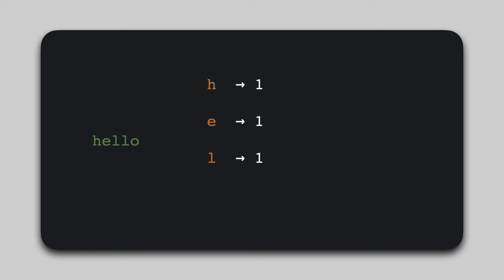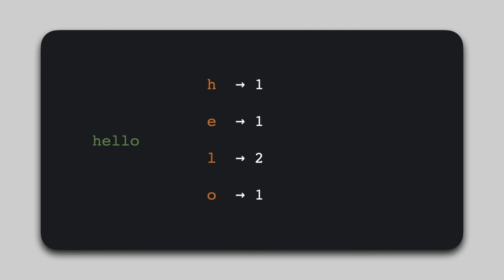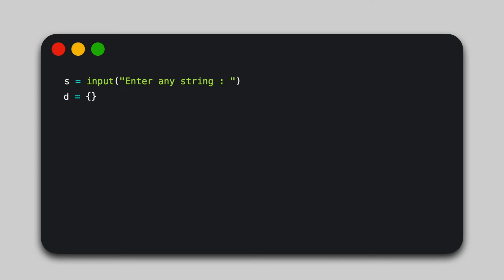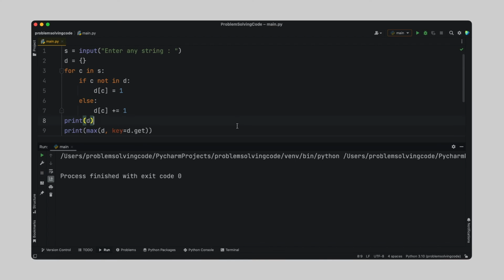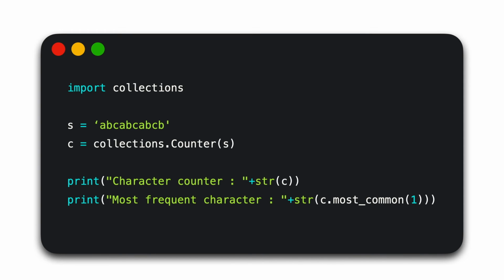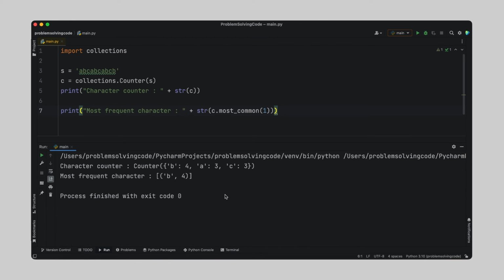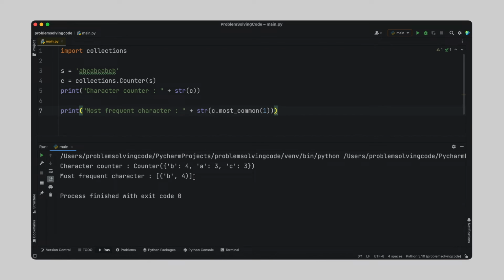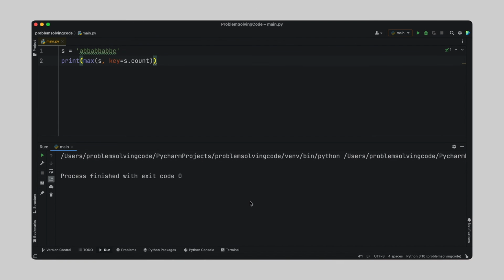How to find most frequent character using python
Hello learner,

In this video, you will learn how to find the most frequent character in a python string.

Here, you will learn 3 different approaches to solving this problem statement.

Video timeline
00:00 - introduction
00:25 - Example
01:56 - METHOD 01: Using a dictionary and looping statements
03:21 - METHOD 02: Using collections library
04:15 - METHOD 03: Using the max() function

My Accessories:
Laptop :